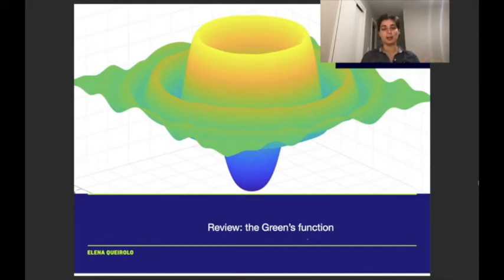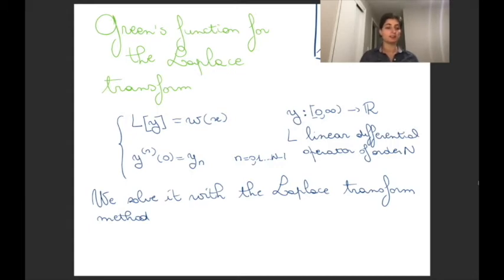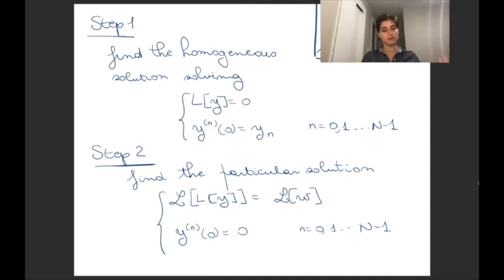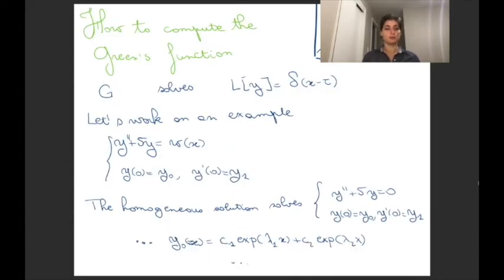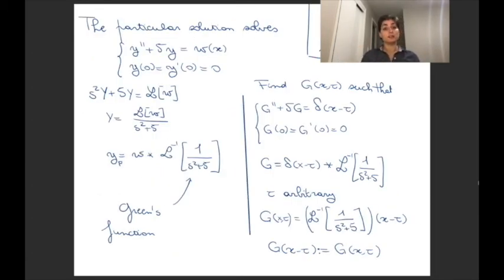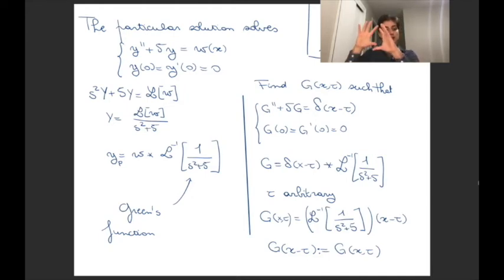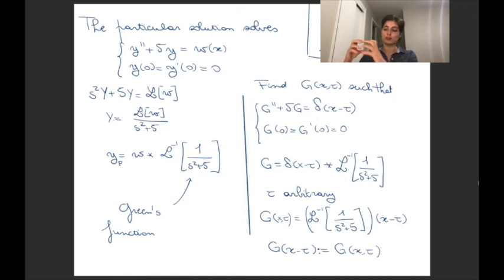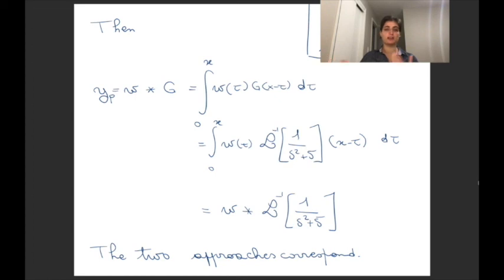P4 Review Green's function